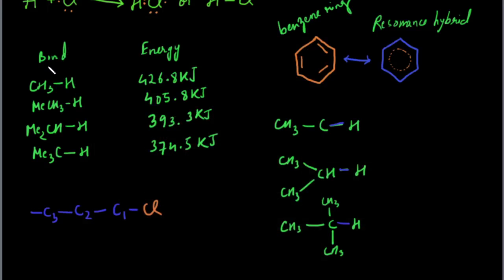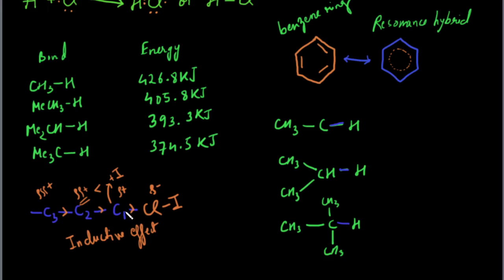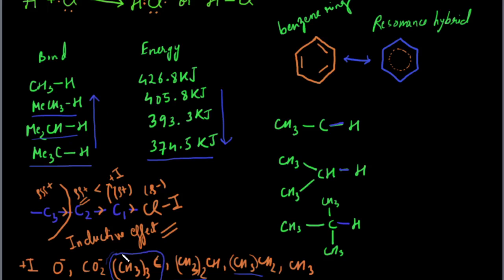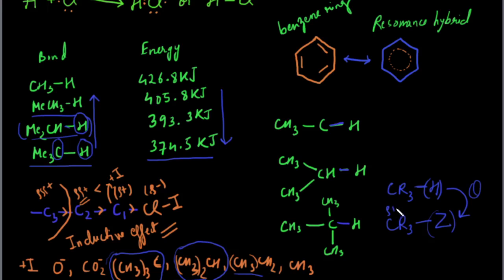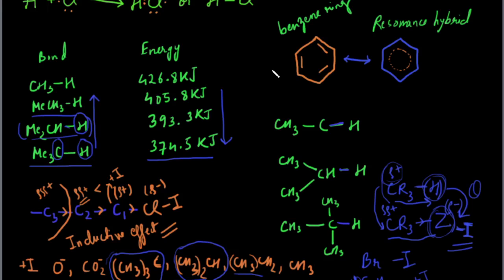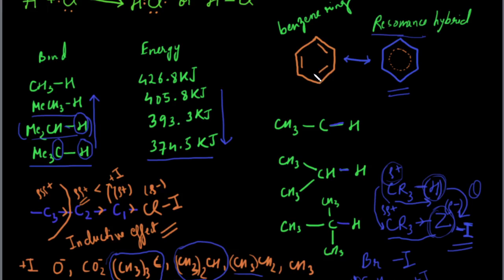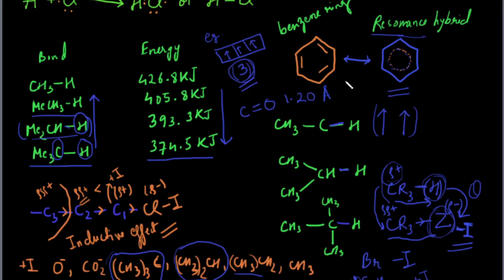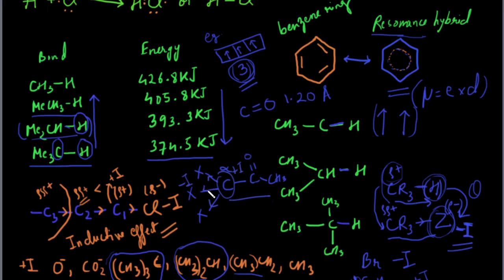Introductory Organic chemistry | Mesomerism or Resonance and Inductive effect | Science for everyone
This video is an introduction to Inductive effect in compounds to mesomerism. This video is targeted to all the IIT aspirants and all the students ready to crack JEE.